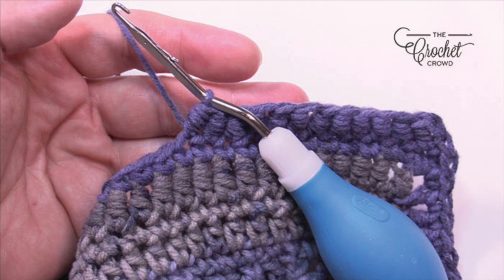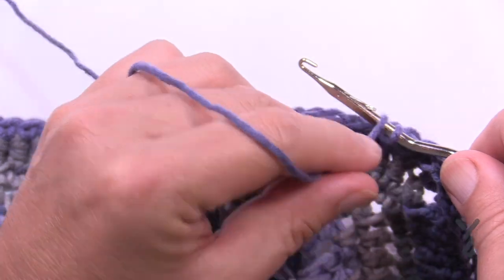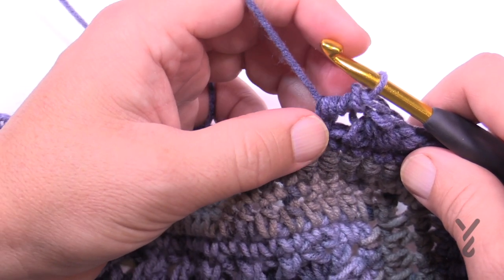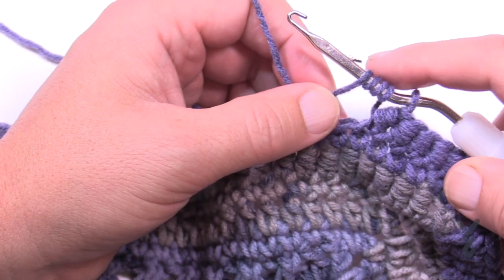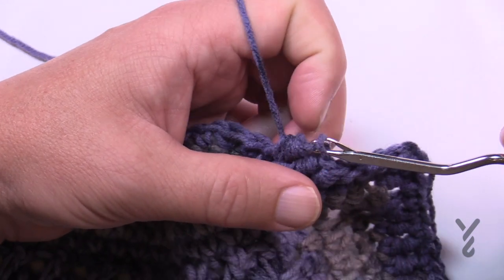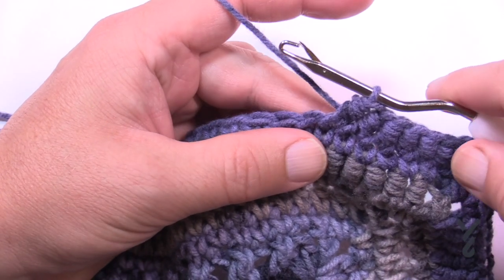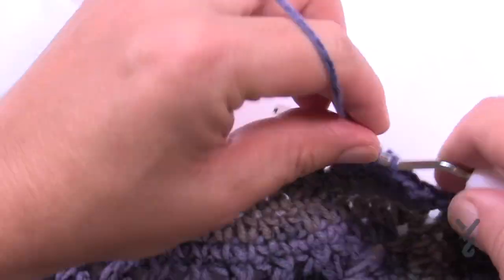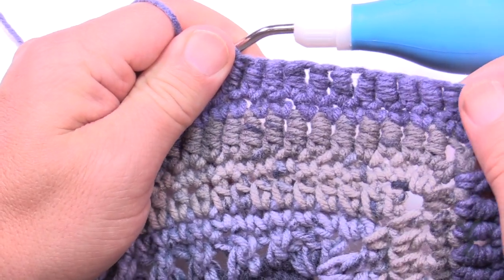Crochet Bullion Stitch | BEGINNER | The Crochet Crowd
The Crochet Bullion Stitch is a stitch that may test your patience. It's much easier with a Latch Hook. The brand of this latch hook is Boye.

0:00 Start
0:06 Skip Music
0:54 Skip The Pattern Overview to Quick Demo
1:36 Skip To Trying with Crochet Hook
3:10 Demo with Latch Hook